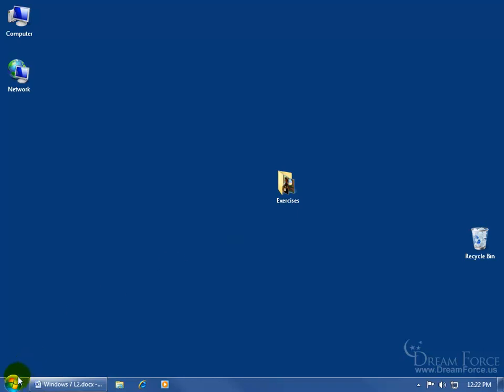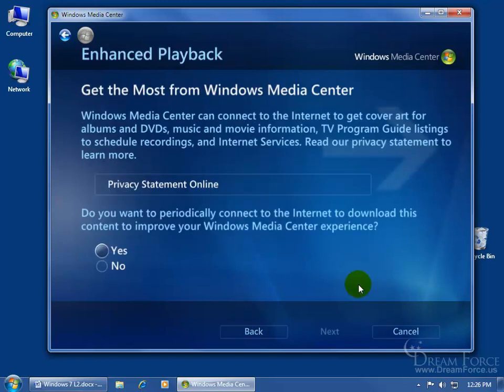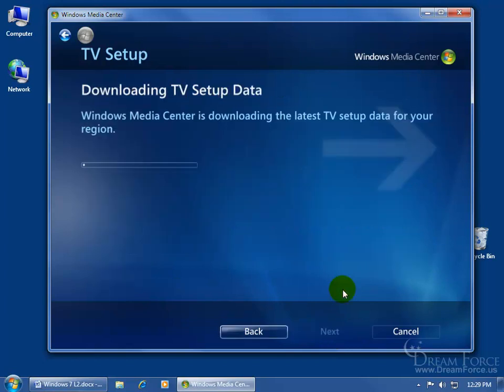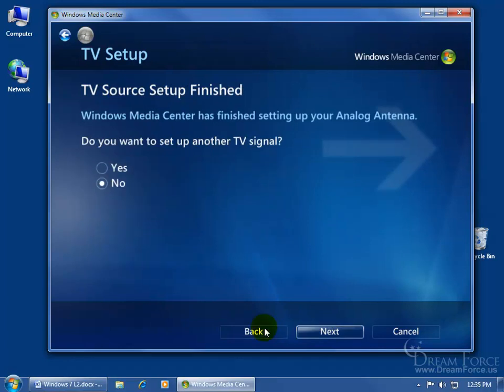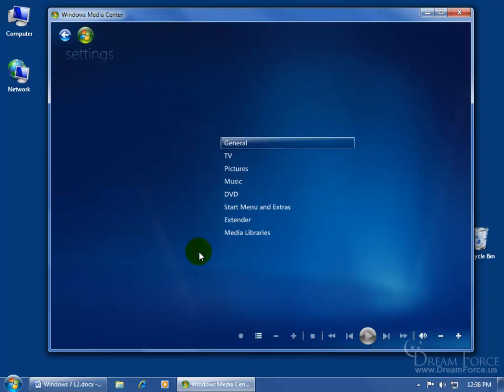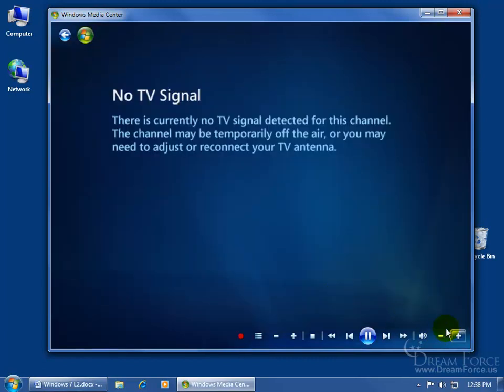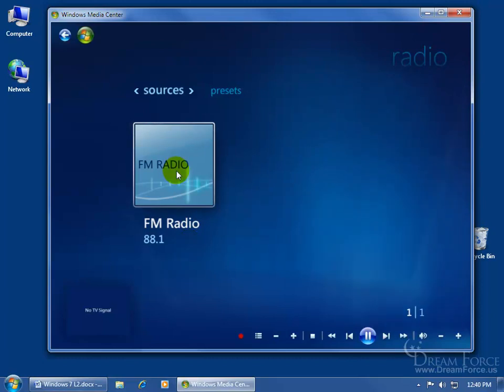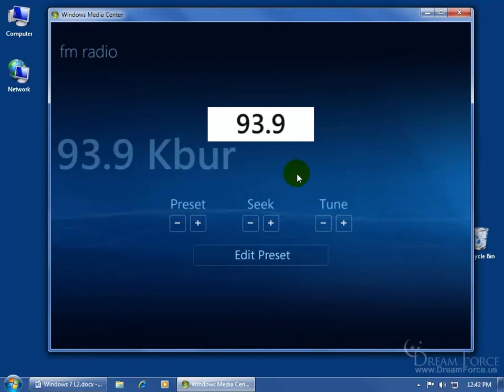Microsoft Windows 7: Windows Media Center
Microsoft Windows 7 Windows Media Center which is a program you can use for media entertainment purposes.  Like connecting your computer up to a cable box and be able to record live television shows, burn them to CD, or DVD, listen to local radio stations, play music and display picture slide shows.